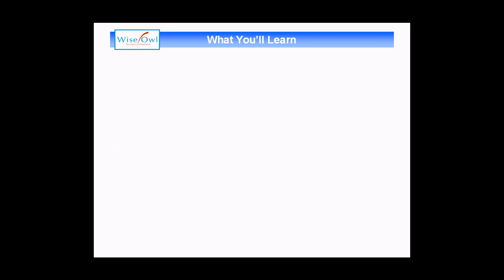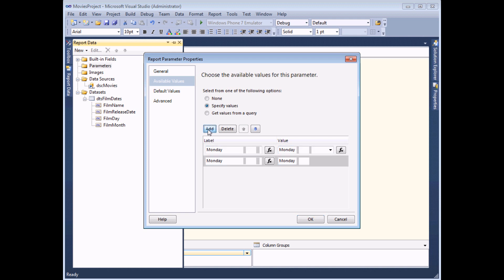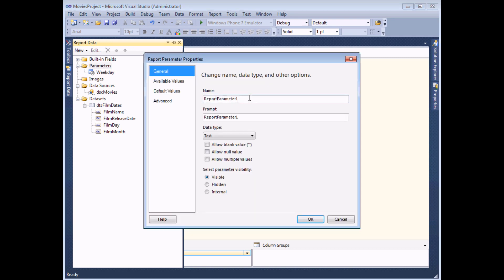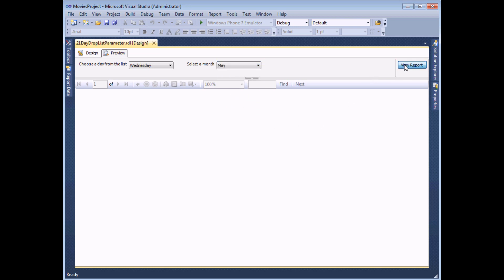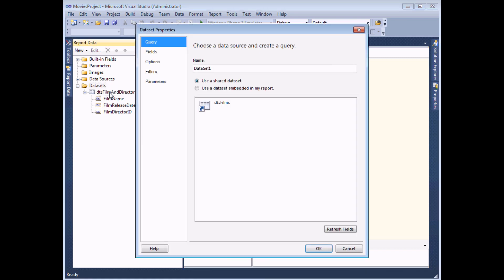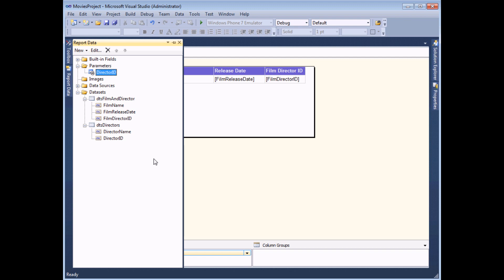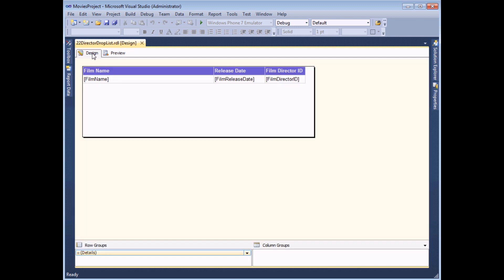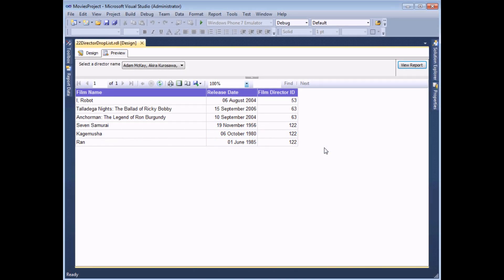Reporting Services (SSRS) Part 12 - Drop Down List Parameters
- Drop down list parameters provide a convenient way for your users to filter and format a report.  This video teaches you how to create drop down lists first by typing in a list of entries and then by creating a dataset to populate the list.